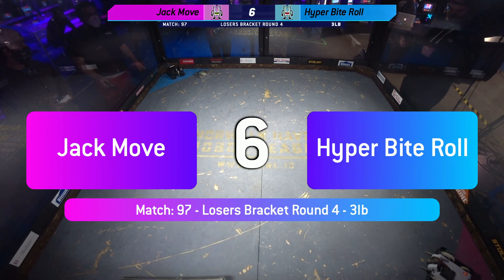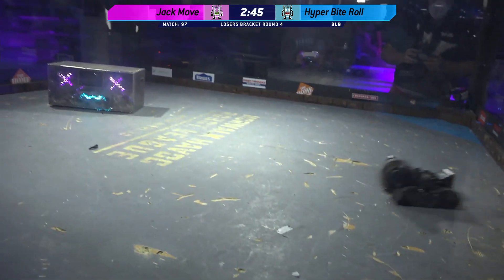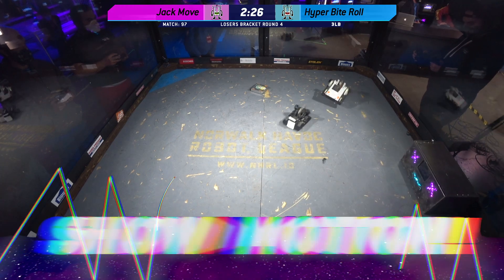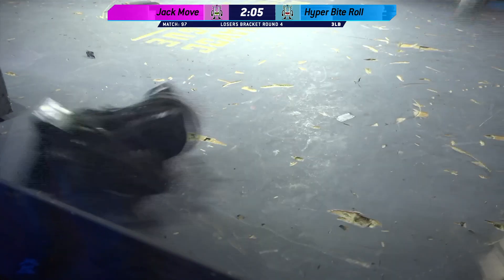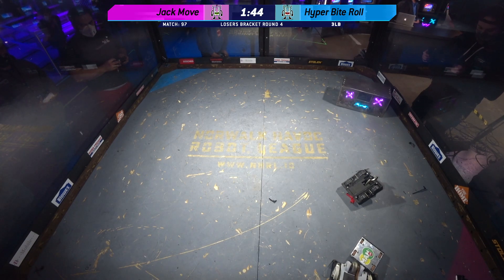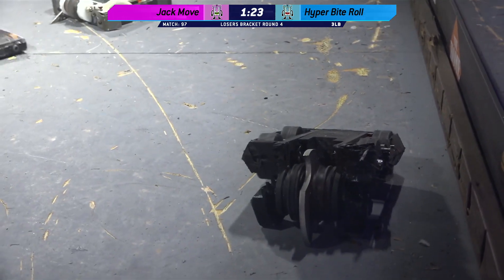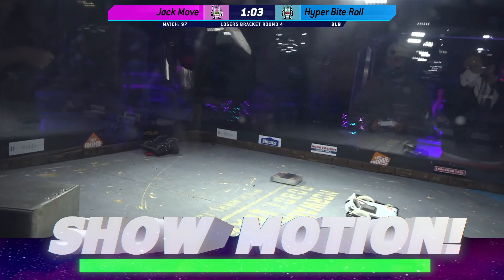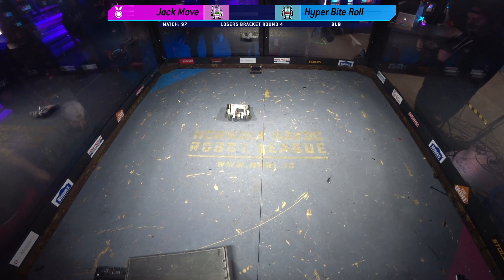NHRL Mar 2021 - Jack Move vs Hyper Bite Roll - 3lb